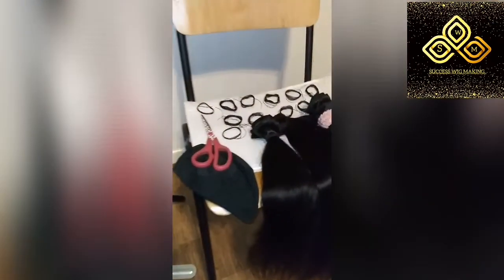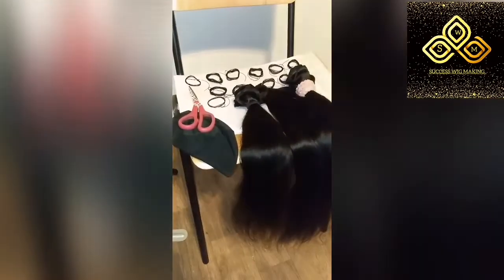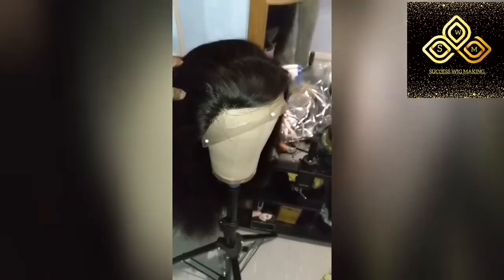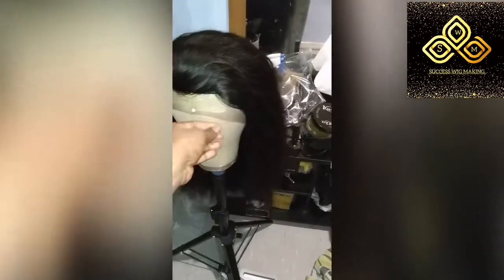Howtomake360lacewig# How to make 360 lace wig